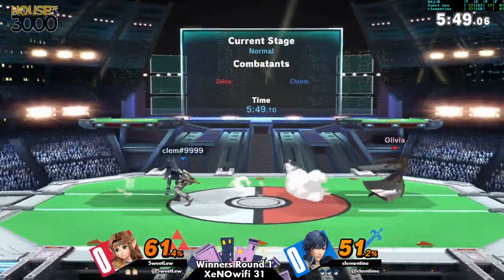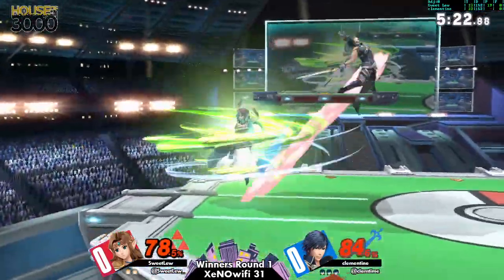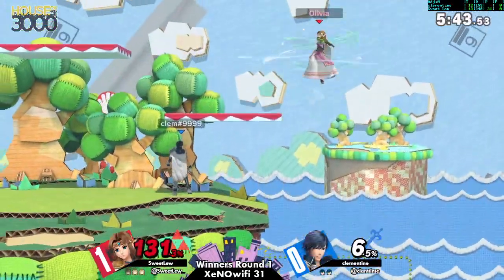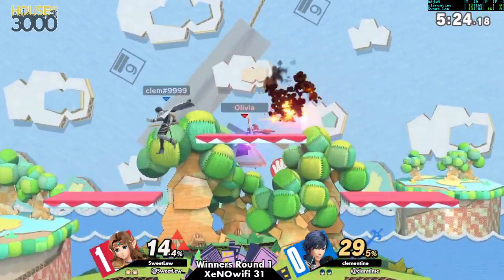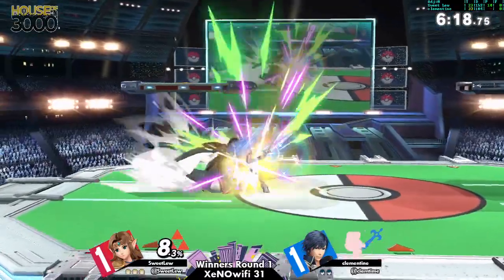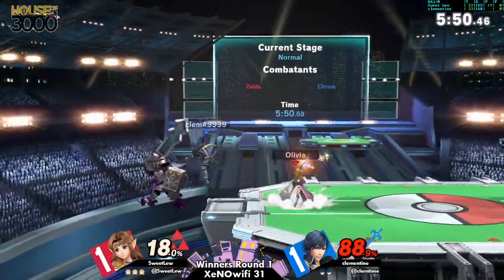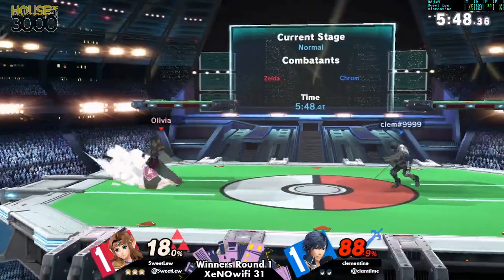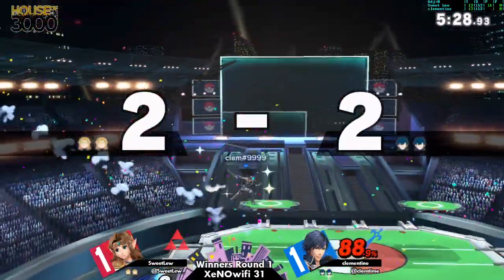[Smash Ultimate] XeNOwifi 31 (Winners Round 1) - SweetLew vs clementine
SweetLew(Zelda Purple Classic) vs clementine(Chrom Default)

Round: Winners Round 1

 - XeNOwifi 31
 - Oct 7th, 2020

Venue Fee: $8
Singles:   $7
Doubles:   $5

Venue Address -
21 Ludlow